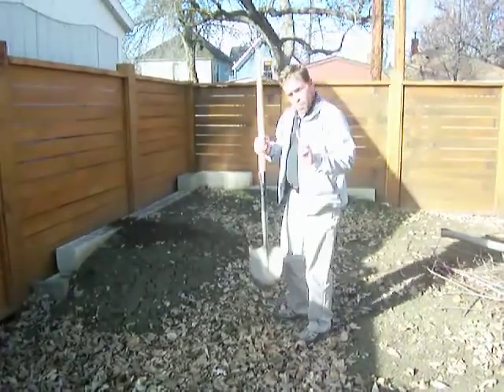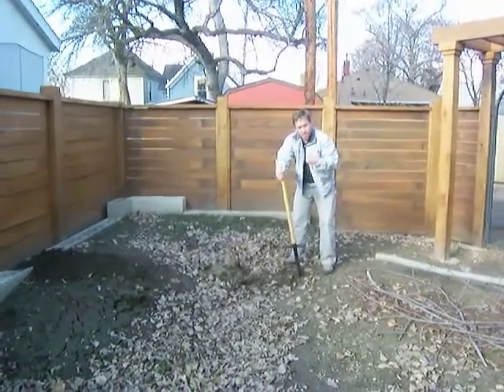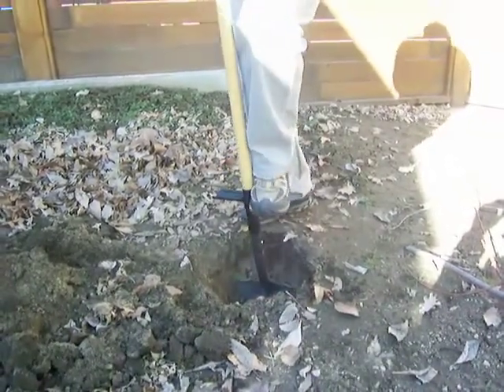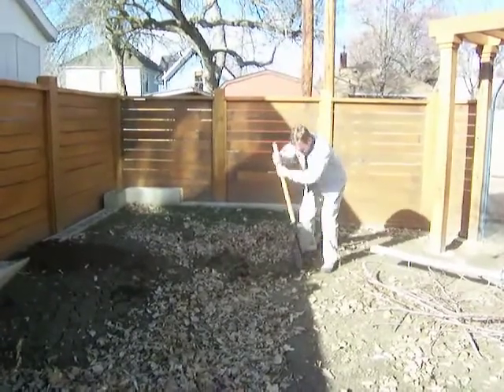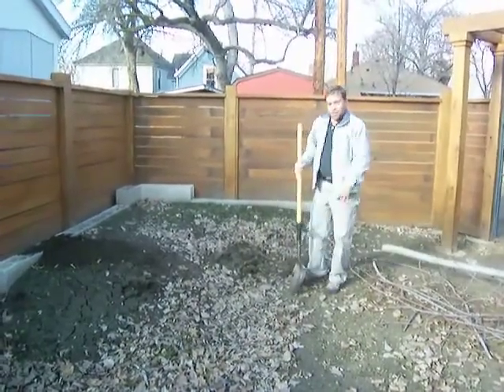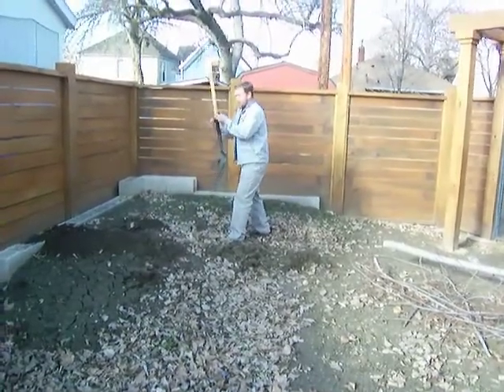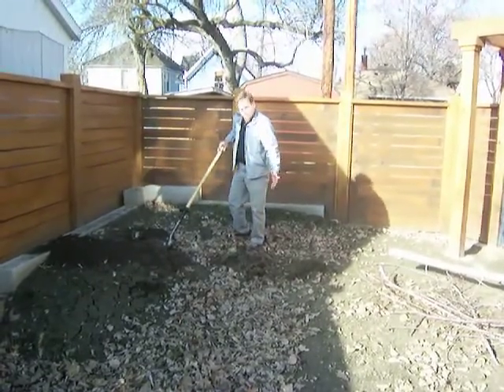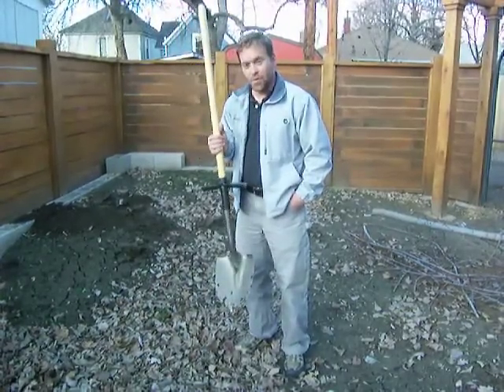The Shovel Mate tool for Get On The Shelf Walmart contest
If you like our idea, vote for us between March 7 - April 3rd

Introducing a revolutionary concept to an age old design.  The first real innovation to the shovel in over 12,000 years.  Save your back and get your job done in half the time with a third of the effort.  With the Shovel Mate attachment attached to your existing shovel, dig a hole and know the depth without the need of extra tools or measuring devices.  The auxiliary foot pegs allow you to attain depths greater than the traditional shovel allows with easily visible incremental measurements that let you know at a glance your current depth.  No more pulling out the measuring tape only to discover that you need to go deeper and no more chipping away at depths greater than one foot.
Thank you and Happy Voting!